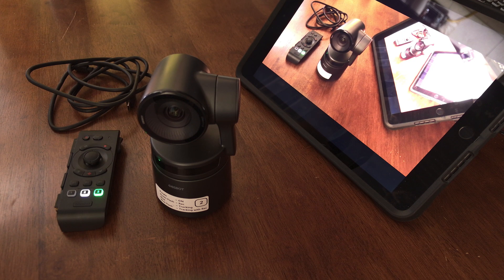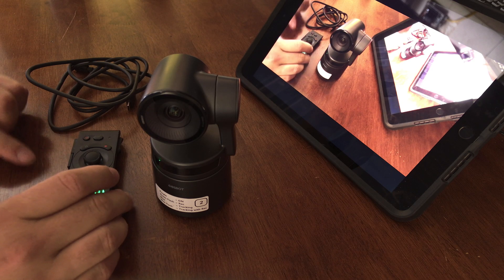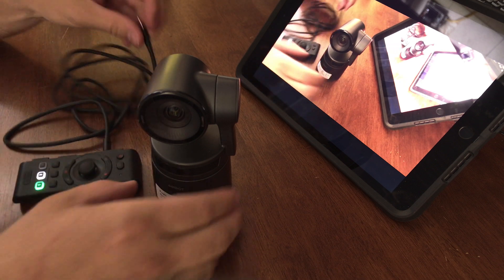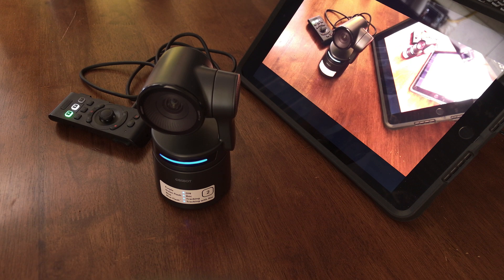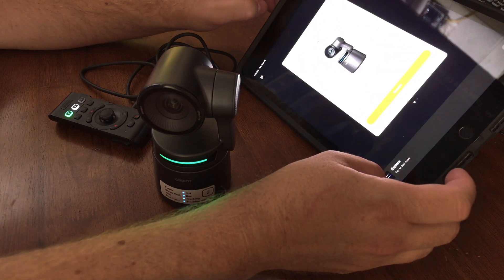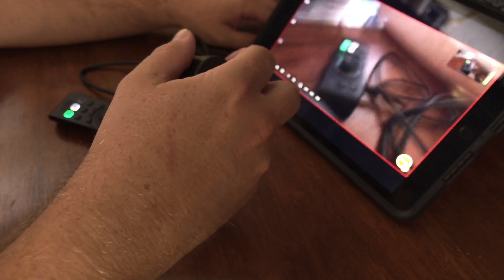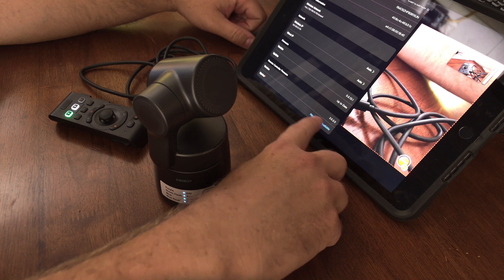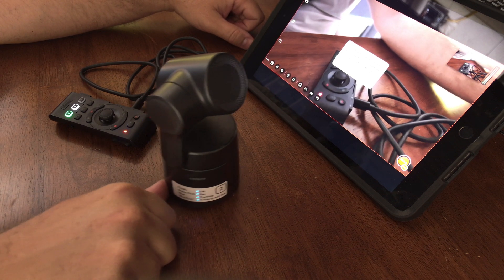OBSBOT Tail Air Smart Remote Update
How to update your OBSBOT Tail Air smart remote firmware.